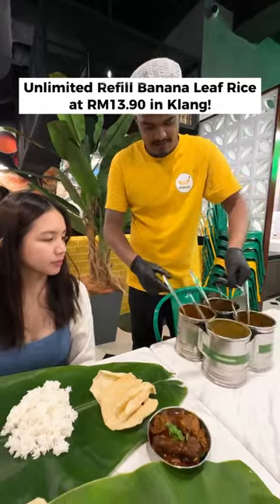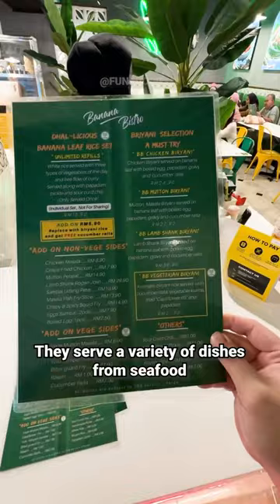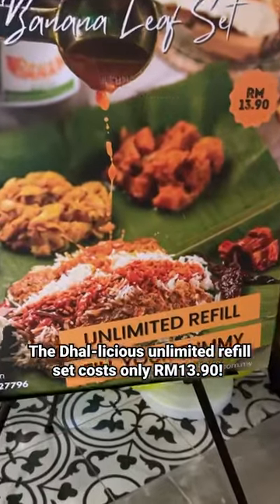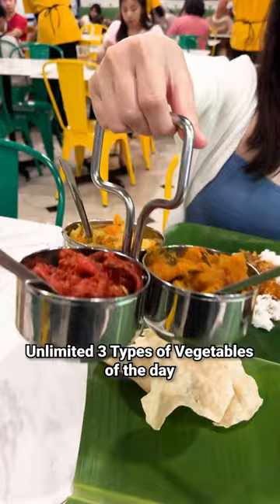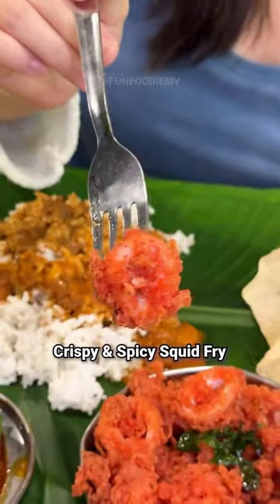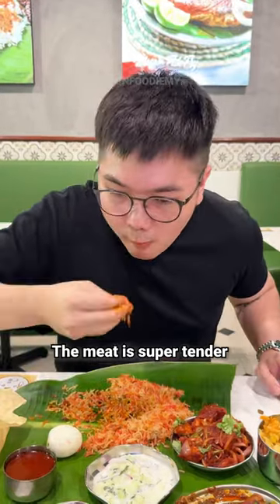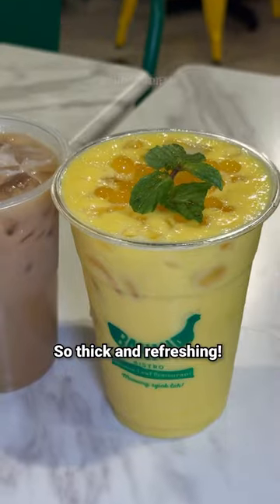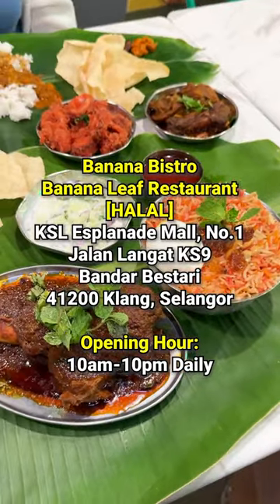Unlimited refills banana leaf rice! 📍Banana Bistro, KSL Esplanade Mall